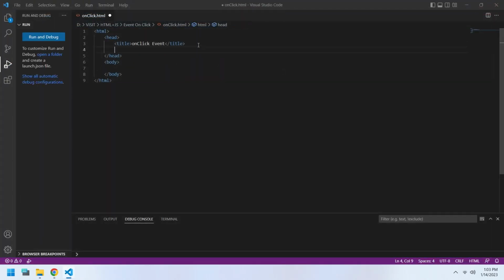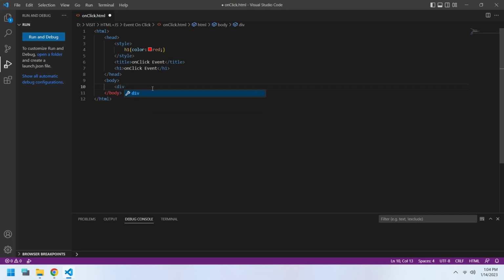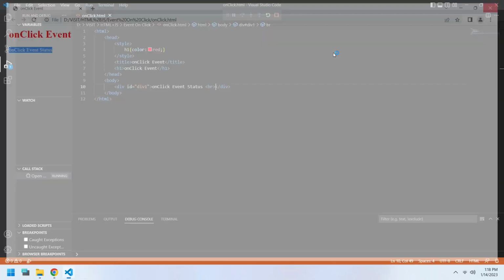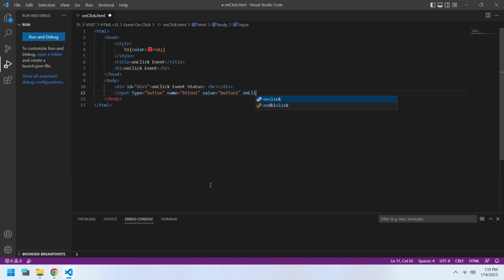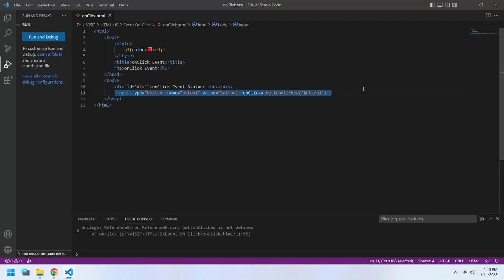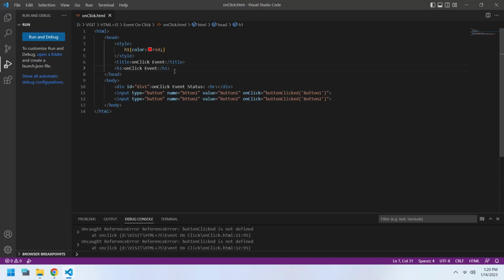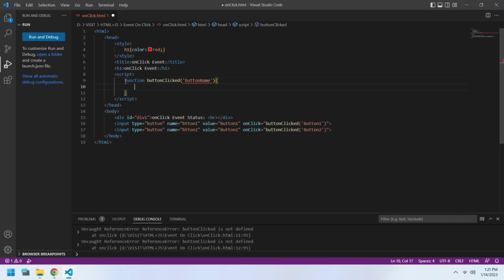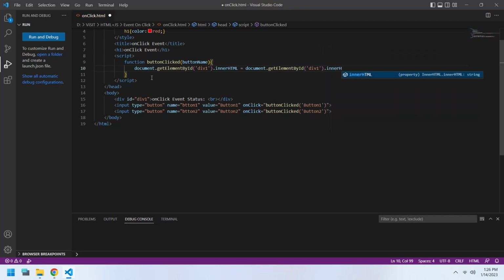JavaScript: How to use onClick event trigger in HTML and JavaScript (Tutorial)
OnCick event captures user's click on a button. We will demonstrate how to use the onClick event to trigger a buttonClicked function, using HTML and JavaScript.